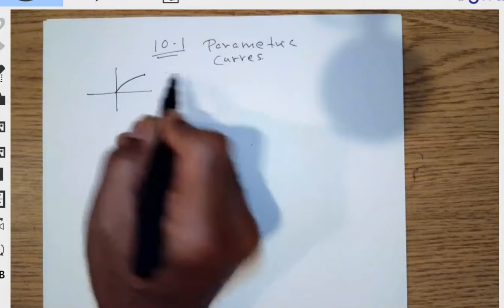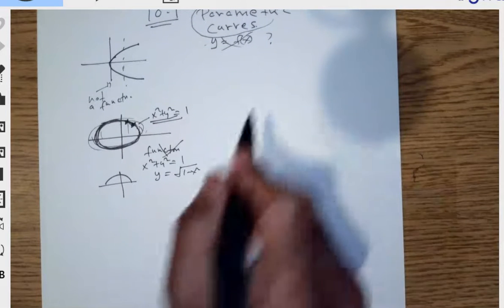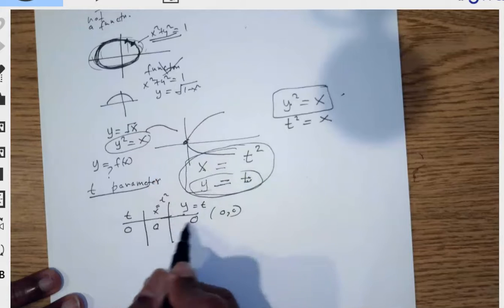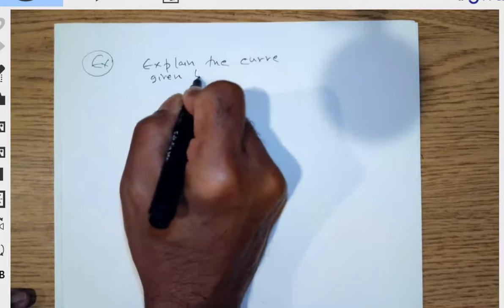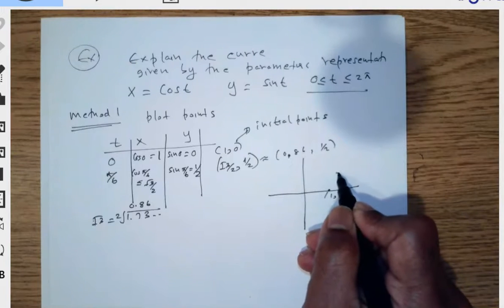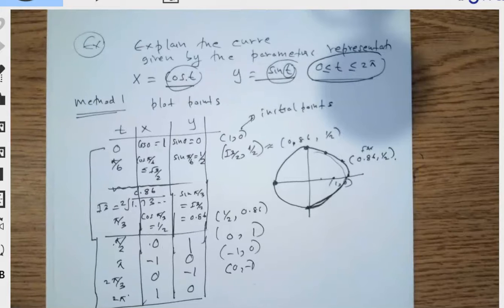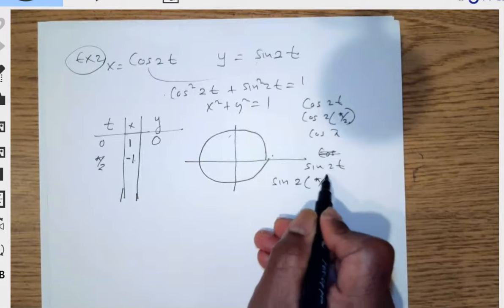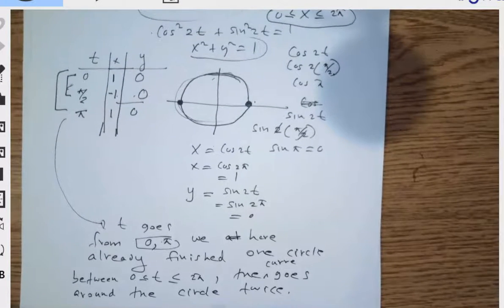10 1 parametric curves